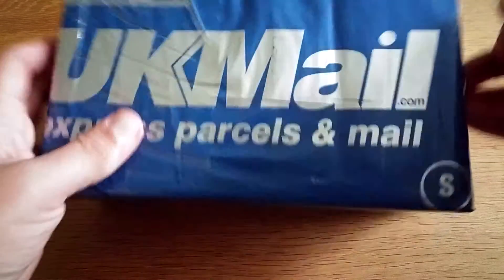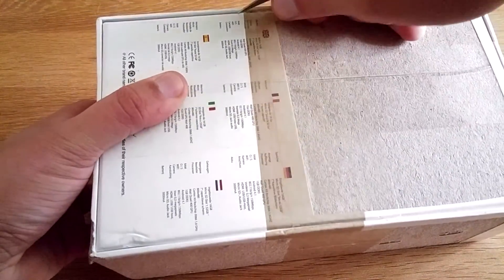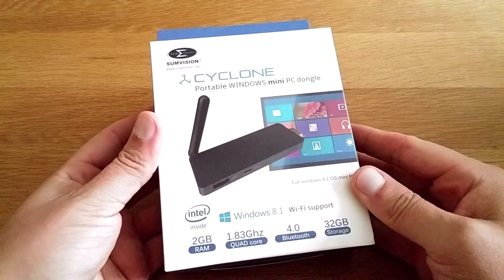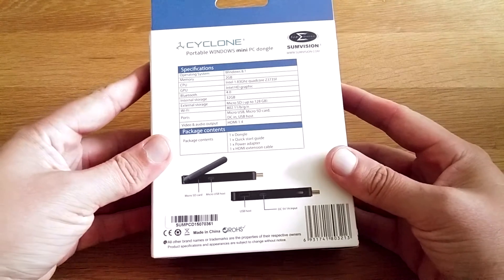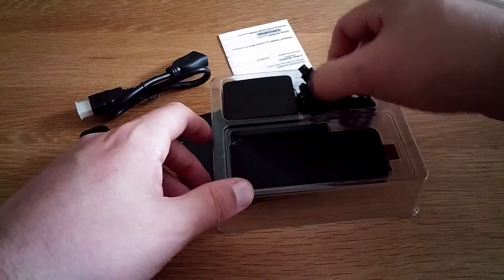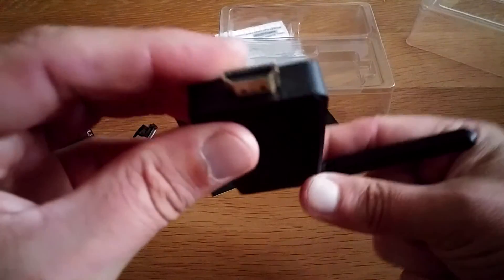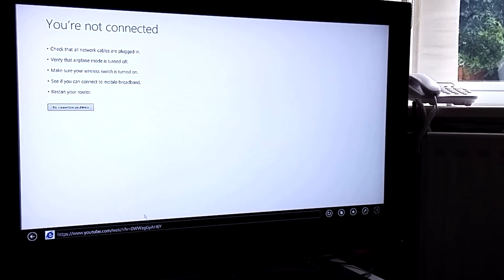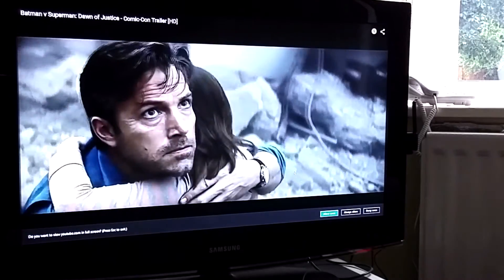Sumvision Cyclone Mini Micro PC Computer Stick Dongle Unboxing, Setup & Video Stream Test